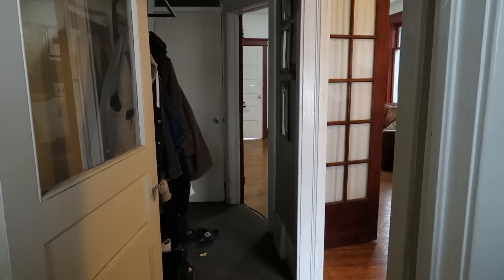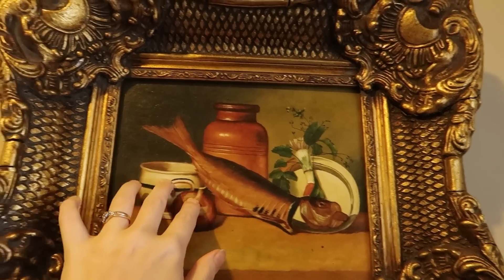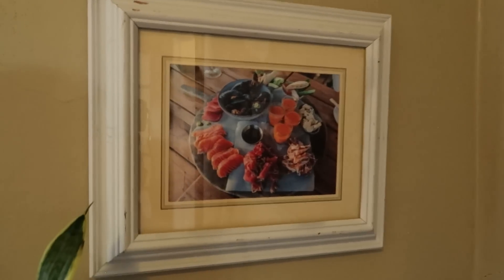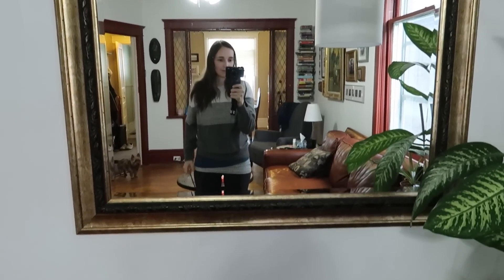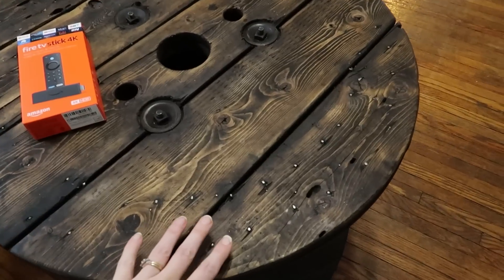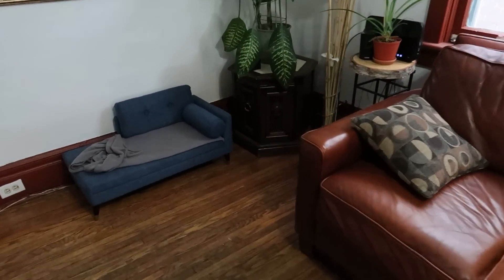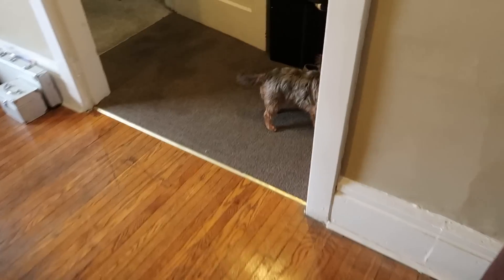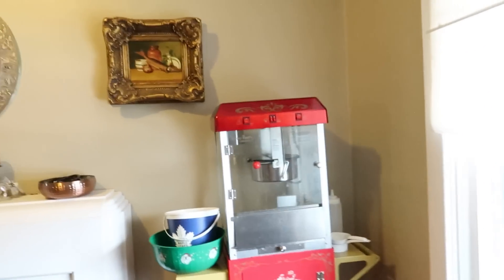ASMR Living Room Tour - Soft Spoken ~ Squeaky Floors & Playful Kiki Part II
Hello sweeties! Last year I did a fish room tour and did not continue the series until today. I filmed this today and this is a follow up of that series :)
There were many things that I wanted to change first before filming this video and since we did most of the changes this past month, I thought it was finally time to show you our Livingroom in our old, 1920's Toronto house.

I left the squeaky floor sounds in it since people have requested that in the past. Kiki was in a very playful mood so you will see here throughout the video as well ^_^

Enjoy and much love, Ilse ♥

I drew the little fish and wrote the text for my intro by hand ^_^